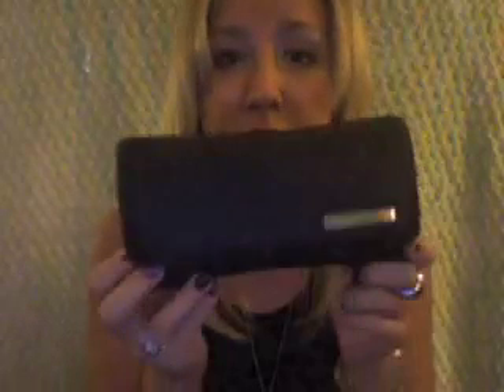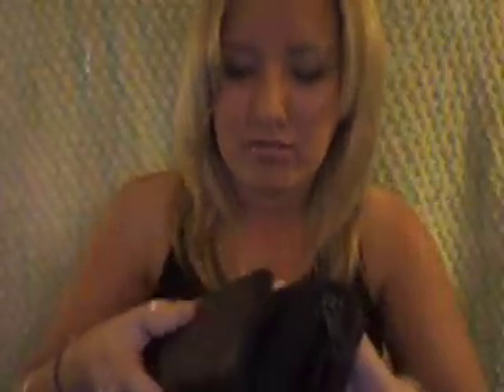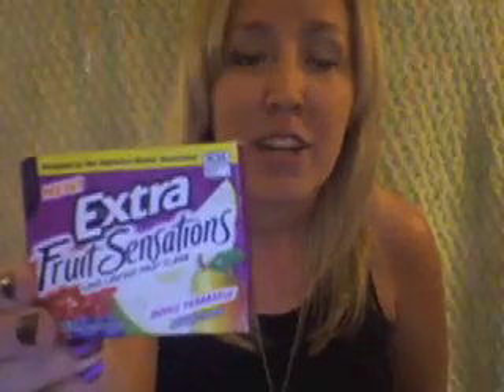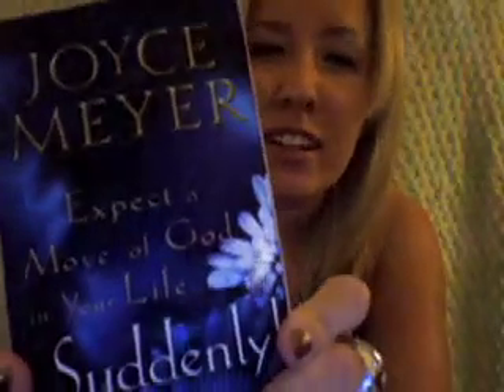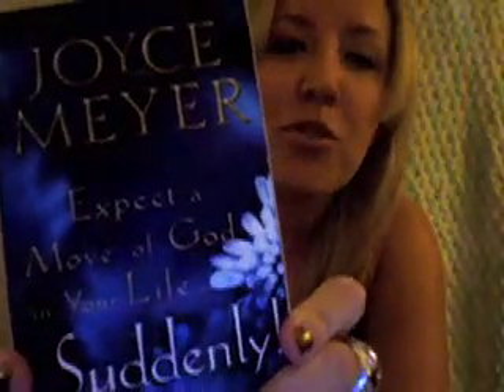Re: whats in my bag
Here ya go Michelle, all the components of MY bag!  This is part one.  There's a part two as well.  I just wound up talking about my purse wayyyy too long lol.